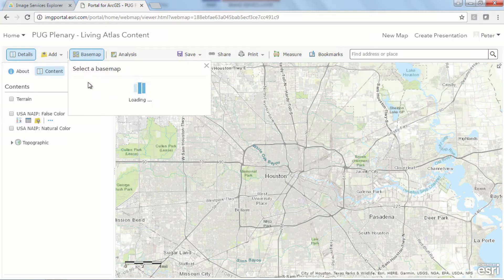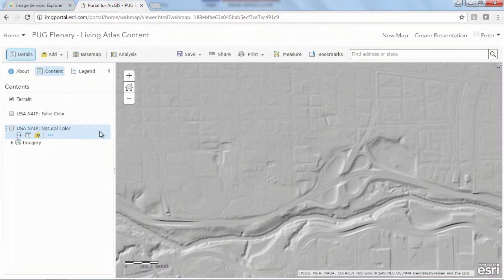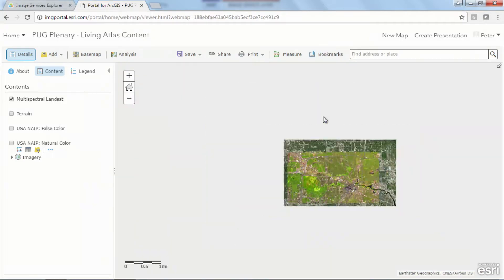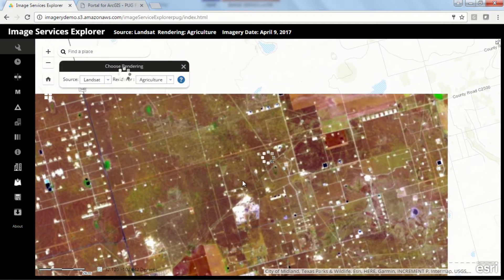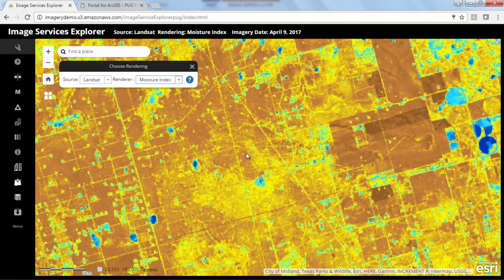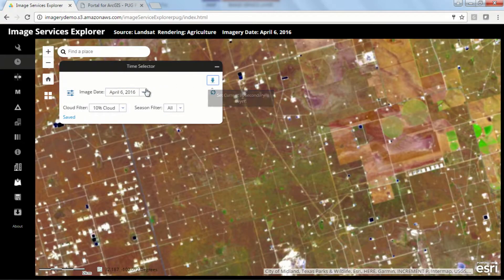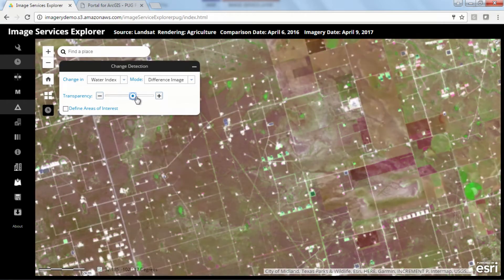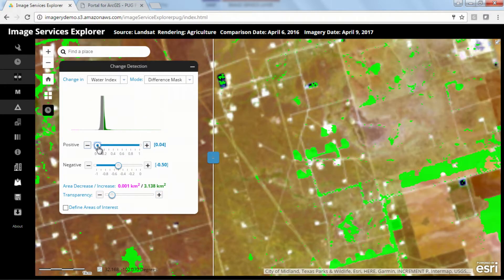Esri 2017 Petroleum GIS Conference: Image Processing & Analysis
Explore the wide array of imagery content currently available in ArcGIS Online, including NAIP data, terrain models, and Landsat data from the Living Atlas at the Esri 2017 Petroleum GIS Conference. Take image processing and analysis to the next level using ArcGIS Pro, which introduces additional tools for classification of imagery and raster functionality. High-resolution drone imagery can also be easily accessed and managed within ArcGIS.